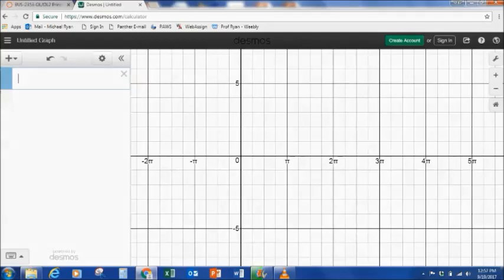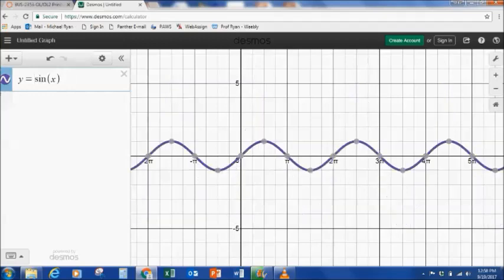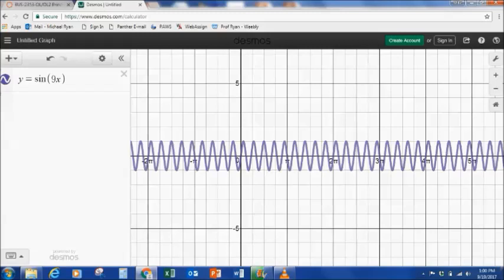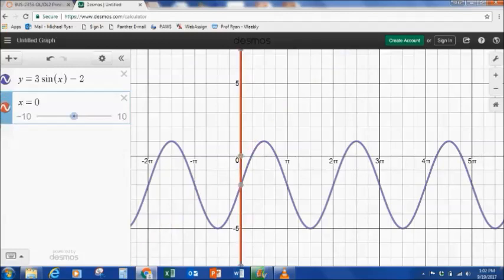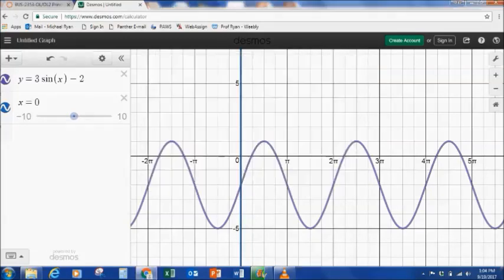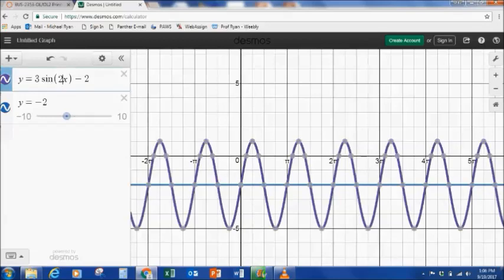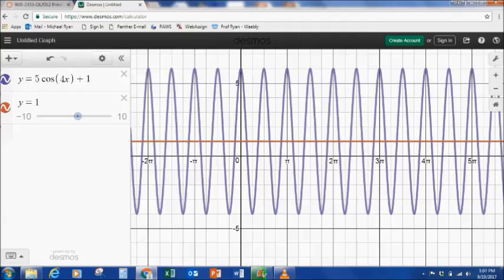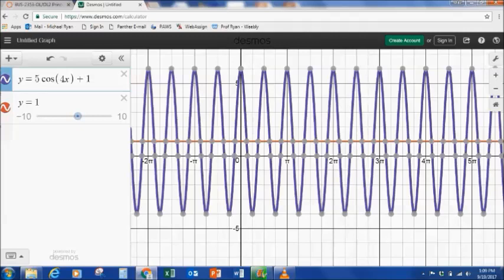Graphs of Sine & Cosine - Mr. Ryan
Mr. Ryan uses to explain how to understand the graphs of the Sine and Cosine functions.